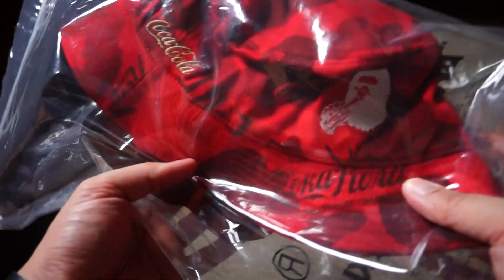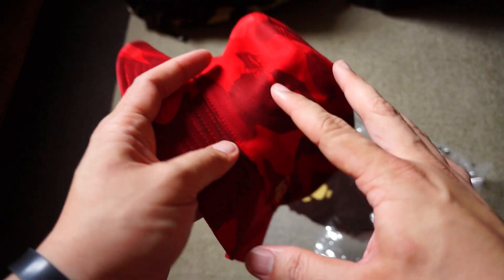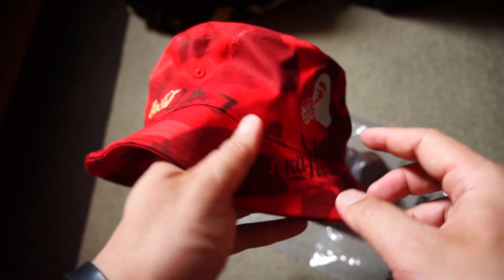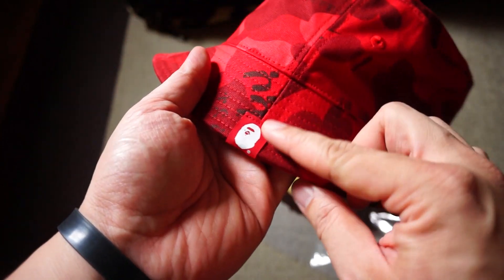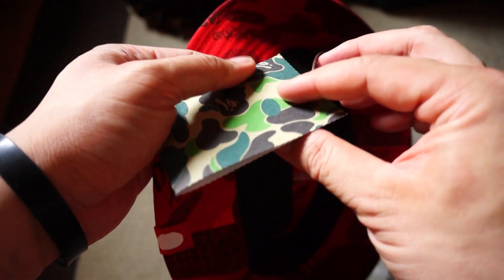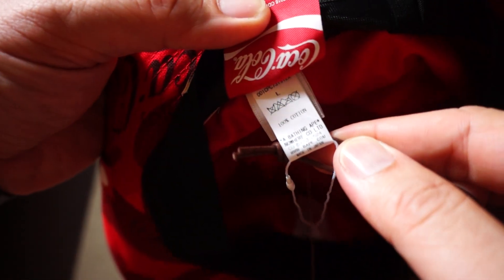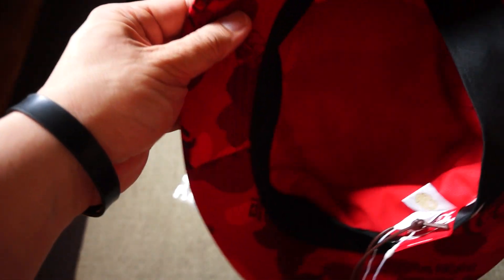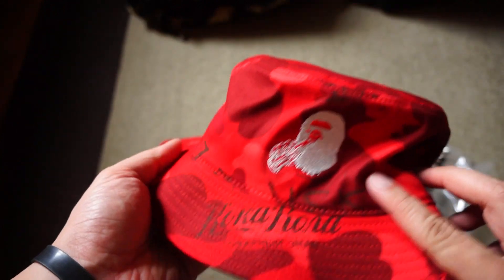Bathing Ape (BAPE) x Coca-Cola Bucket Hat Red Color Camo Unboxing & Review!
Unboxing the bucket hat piece from the recent BAPE x Coca-Cola collaboration released on October 2016. Comes in black camo as well. Perfect for those with big heads!